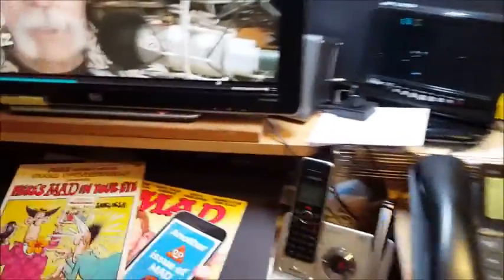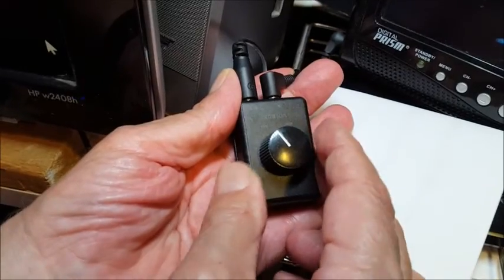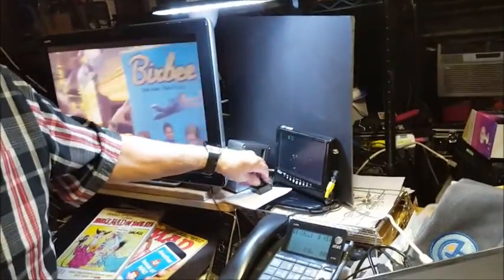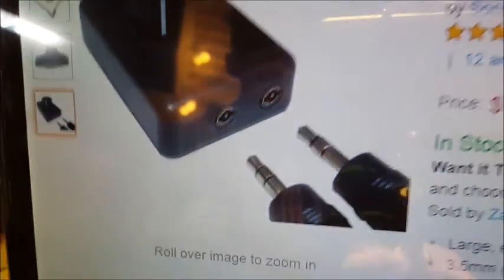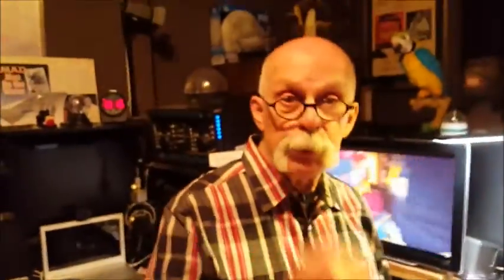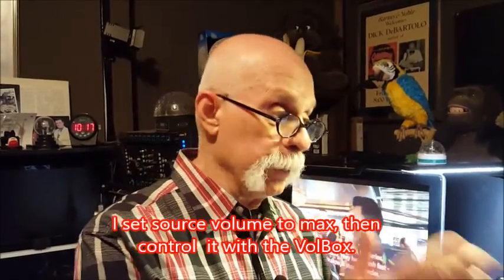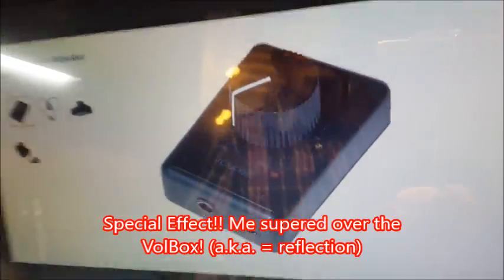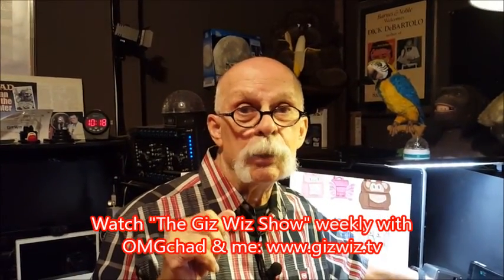The Giz Wiz tries the VolBox - an old-fashioned volume control knob.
I'm not a fan of on screen volume controls. When the phone rings I have to find the mouse, go into the volume slider and adjust the volume. Volbox lets you add an 'old fashioned' volume control knob. It's on Amazon and works on sources when you can insert it between the sound source and the playback device - like between computer & a pair of external speakers.
UPDATE: Someone asked if there is zero sound from the speakers when the volume control is turned all the way down. For months, I thought there was no sound, but to test for sure I turn off my computer, fan, everything in the room. Yes, if you put your ear near the speaker there still is a touch of sound with the knob turned all the way down. But you have to listen for it. If you need ZERO sound, then this won't work for you.